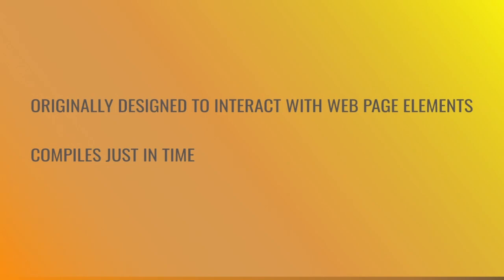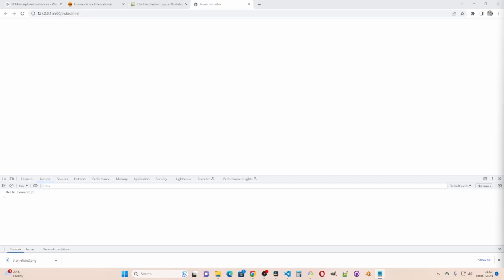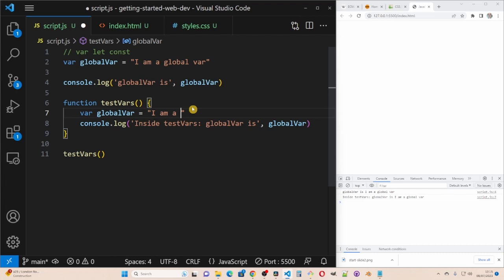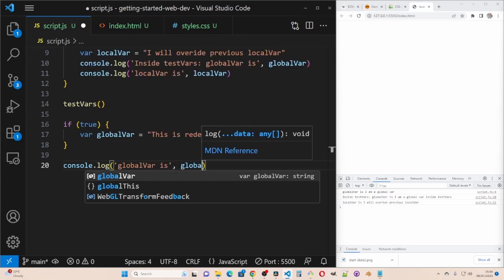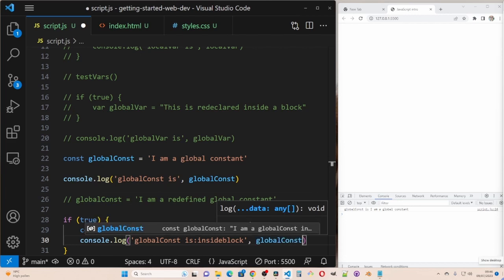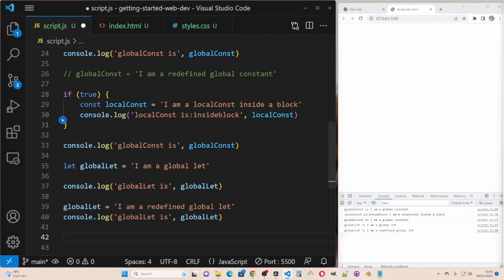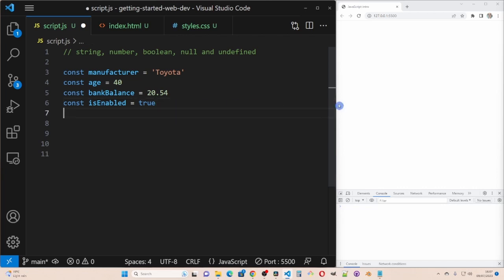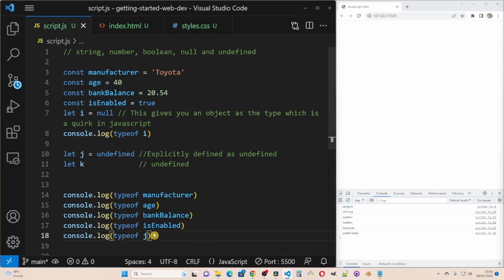17 JavaScript Intro Part 1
This video teaches you about the history of JavaScript and EcmaScript  it also teaches you about var, const and let variables and when they should be used. It also teaches you about javascript primitive data types.